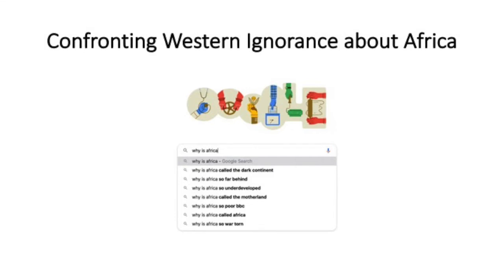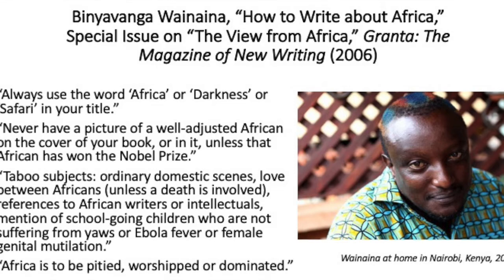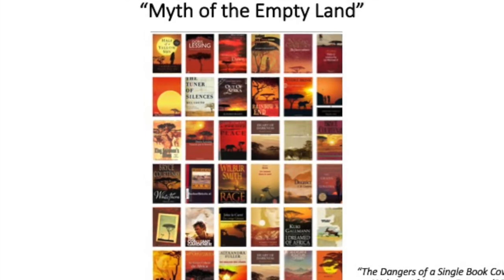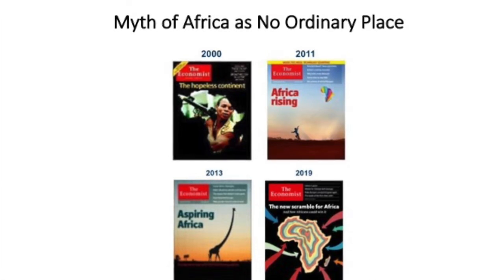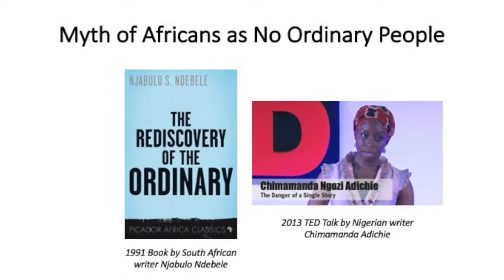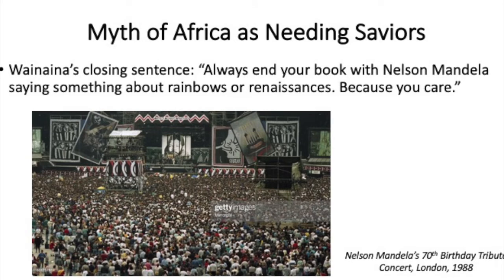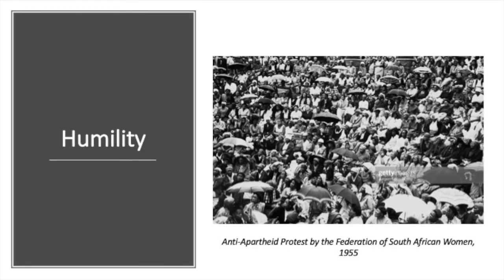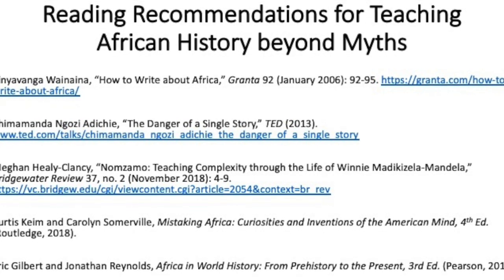Beyond the Myths of Empty Savannas and a Few Great Men - Meghan Healy-Clancy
A presentation for the BU Wheelock Equity and Democracy 2021 Symposium for the panel: Subverting Silences, Absences, Distortions: Decolonizing the Curriculum through African Studies.